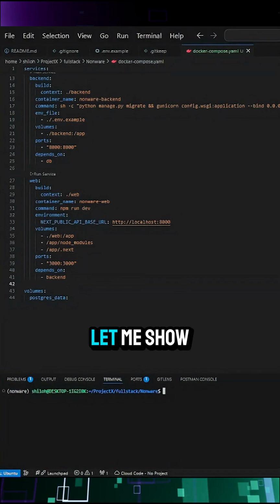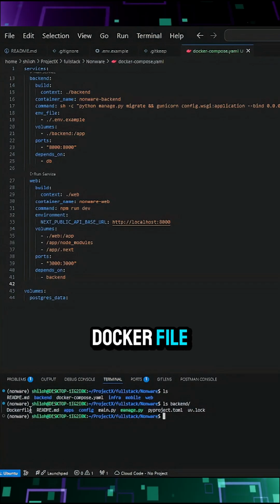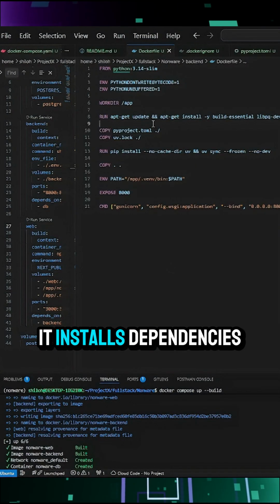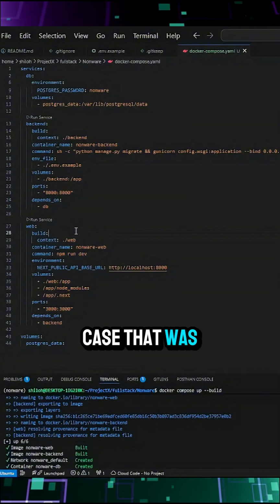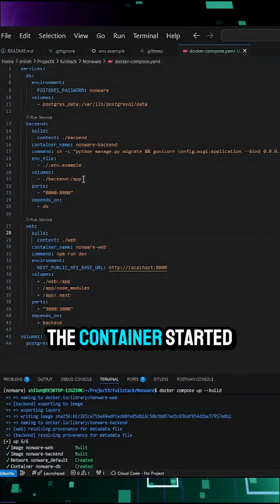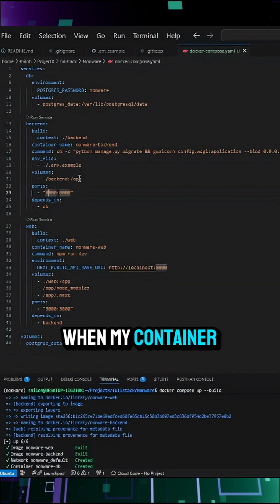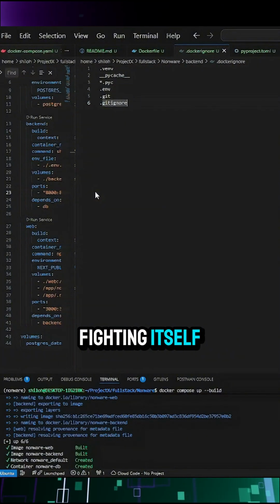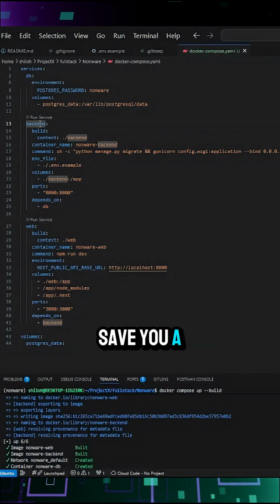How Volume Mounts Broke My Django Docker Setup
A real Docker bug from my Nonware monorepo: everything looked correct, but Django kept showing as missing.

The problem was not just the Dockerfile. It was how docker-compose and volume mounts interacted with the built image.

Dockerfile and docker-compose should complement each other, not fight each other.